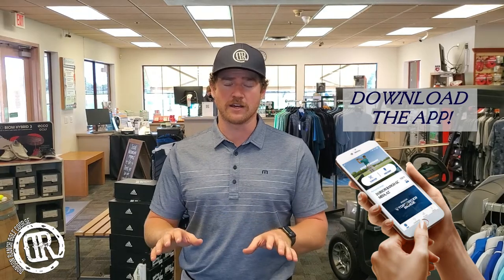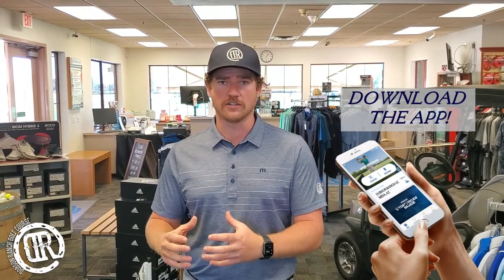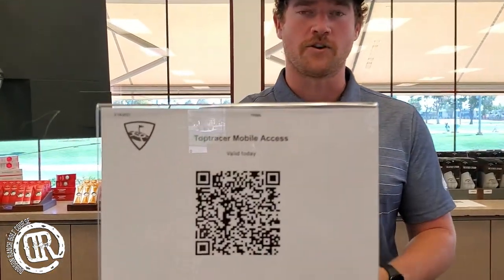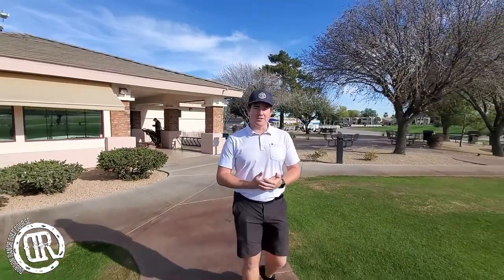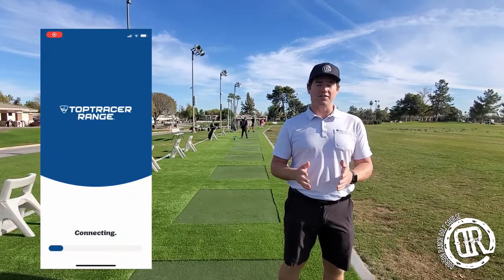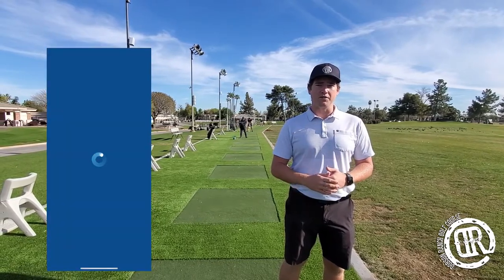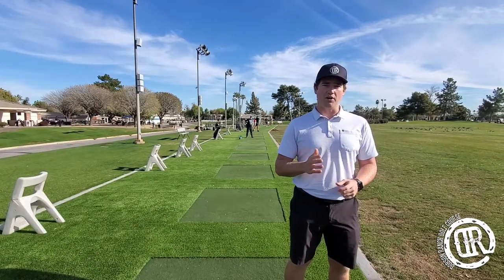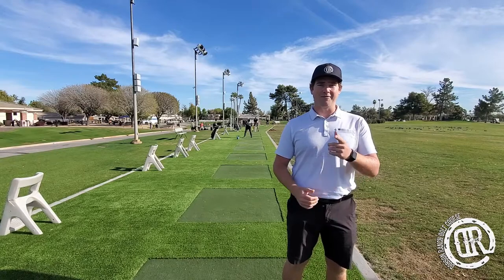It's Easy To Get Set Up For Toptracer Range at Dobson Ranch!